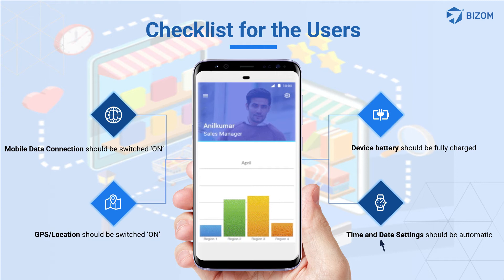Bizom SFA App - Checklist (English)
Learn how to use Bizom Salesforce Automation (SFA) System.
Sales teams can now manage and grow field sales exponentially with Bizom SFA.

About Bizom:
Bizom, a Mobile-first, SaaS-based suite of automation solutions, is the retail intelligence platform for brands and their retailers.

We are leaders in providing insights and intelligence to CPG brands in India and emerging markets and are now making inroads into markets in Europe and other developed markets. We help brands achieve smart distribution by improving their manpower efficiency, channel performance and product performance.

We achieve this by helping businesses first digitize their entire sales and supply chain and later help them move from a push-based distribution to a pull-based distribution using solutions that facilitate assisted and inspired selling.

Its customers include international brands such as Cargill, Lactalis, Heineken, Reckitt-Benckiser, Hershey’s, Nivea as well as top Indian brands such as Parag Milk Foods, Parle Agro, Jyothy Laboratories Limited, JK Helene-Curtis among a fast-growing list of over 500 brands.